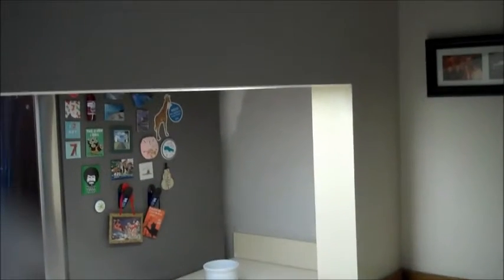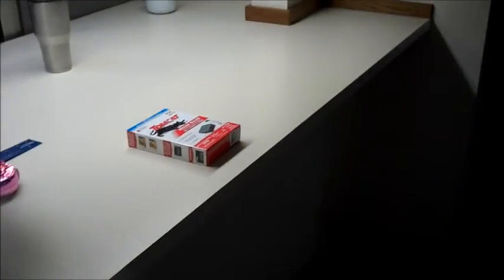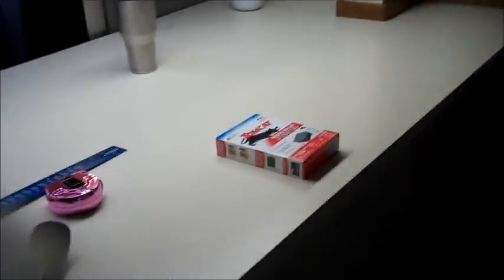Kitchen Remodel, Day 1460, 1-10-2018